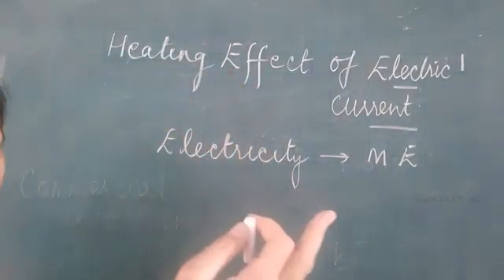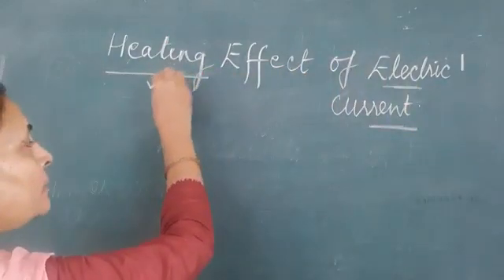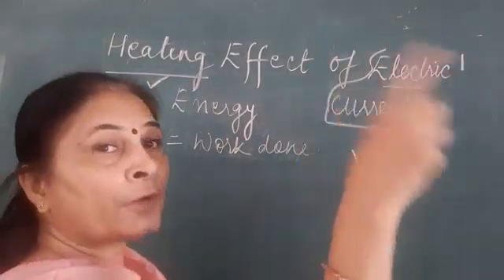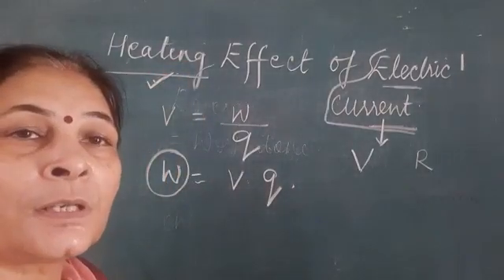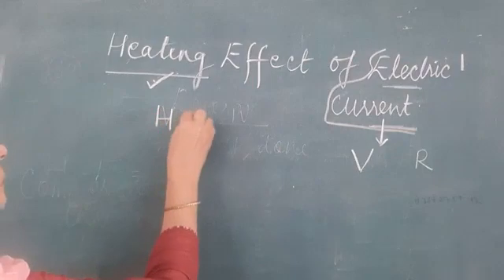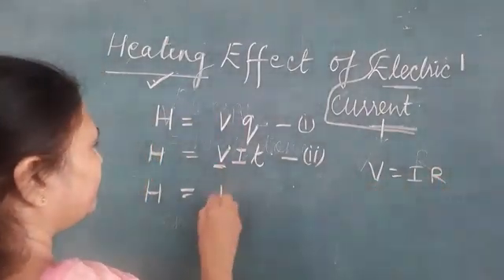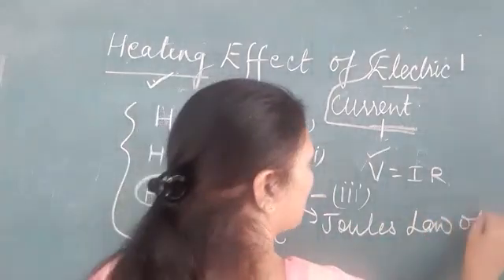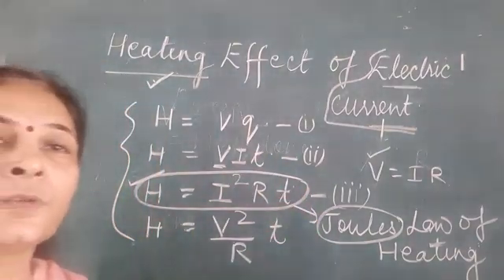PHYSICS CLASS 10TH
BY. ADARSH MAM